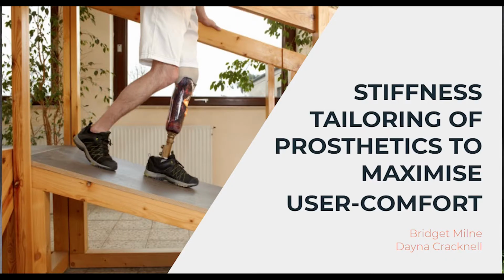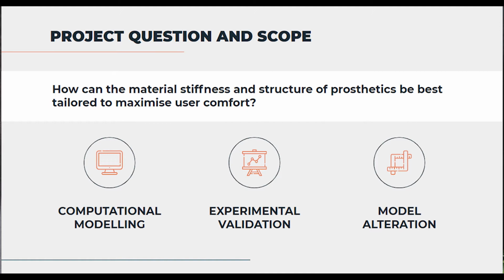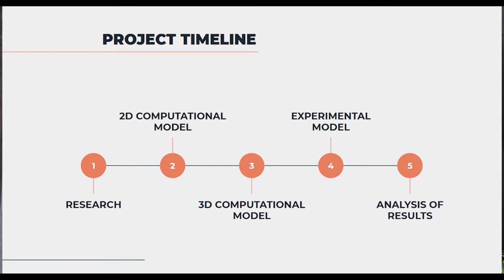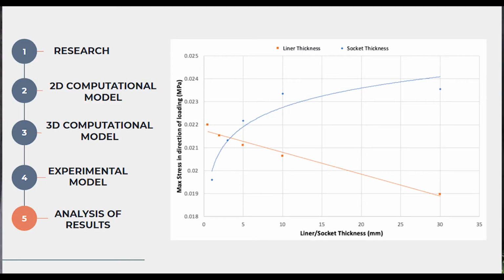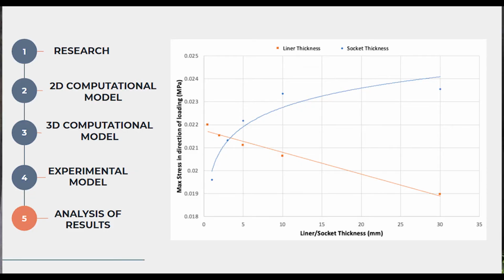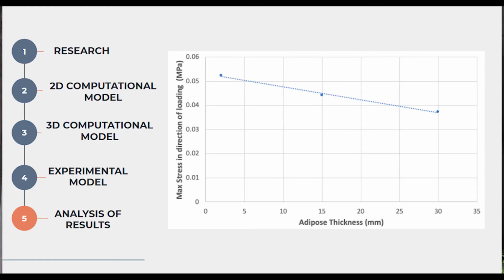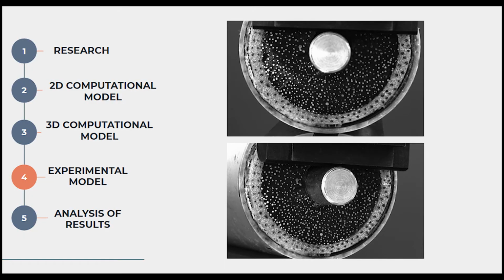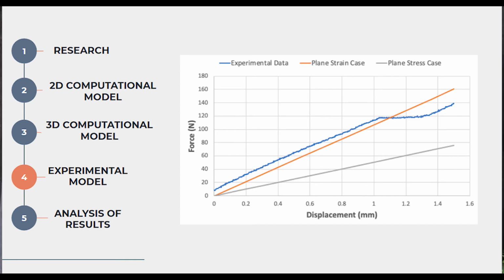Part Four Project Summary Video: Stiffness tailoring of prosthetics to maximise user comfort